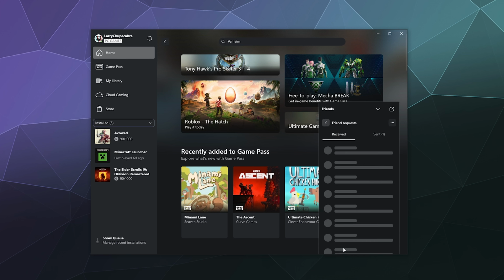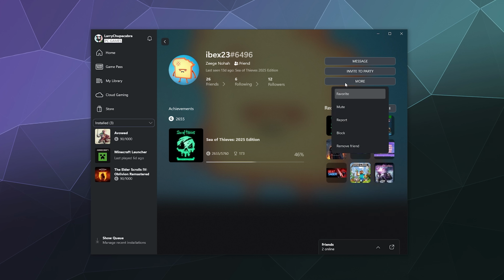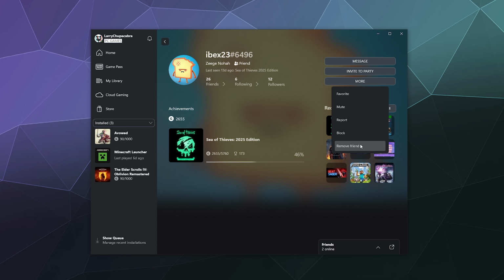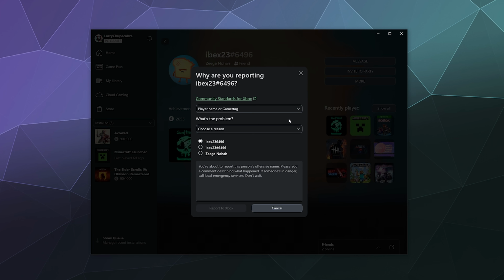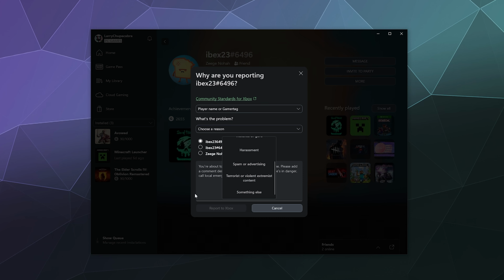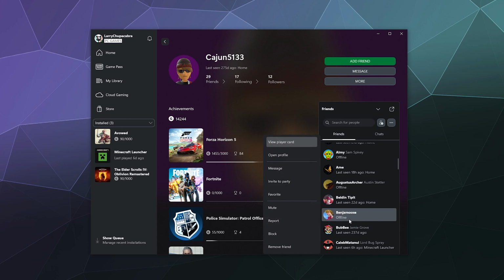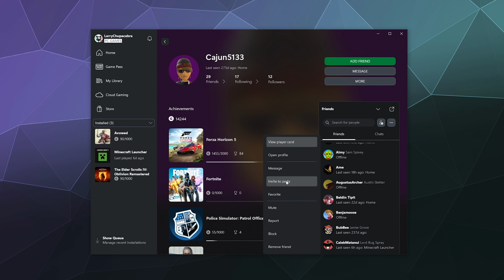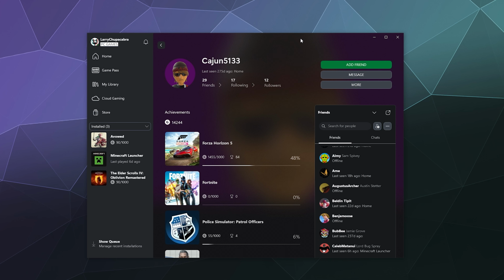How to Block & Report Players on Xbox App for PC 🚫 | Keep Your Game Safe (2025 Tutorial)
Tired of toxic messages or cheating teammates? 😤 In this Xbox App tutorial, I’ll show you exactly how to block and report users on the Xbox Desktop App for Windows, step-by-step.

Whether someone’s spamming you, being inappropriate, or violating Xbox community guidelines, this video walks you through the tools Xbox provides to protect yourself and your gaming experience.

✅ Works on Windows 10 and 11
✅ No Xbox console required—just the Xbox App
✅ Fully compatible with Game Pass for PC, Play Anywhere titles, and crossplay multiplayer games

🔍 In this video, you’ll learn:
How to access someone’s profile from messages or friend lists
How to block a user to prevent future contact
How to report a player for misconduct